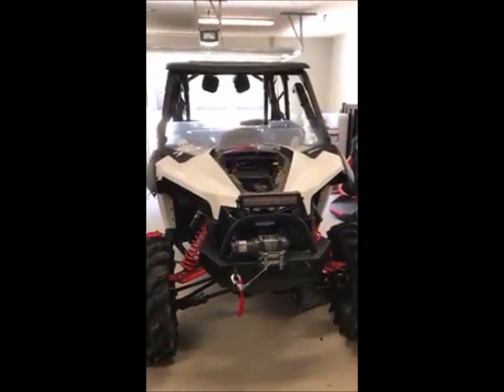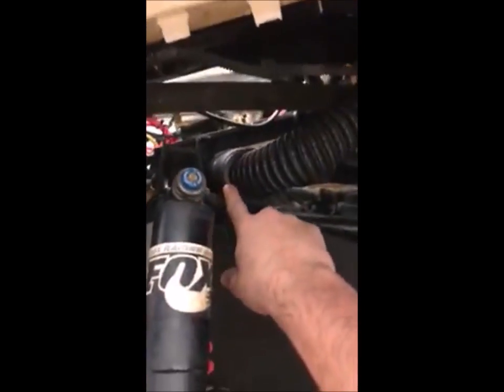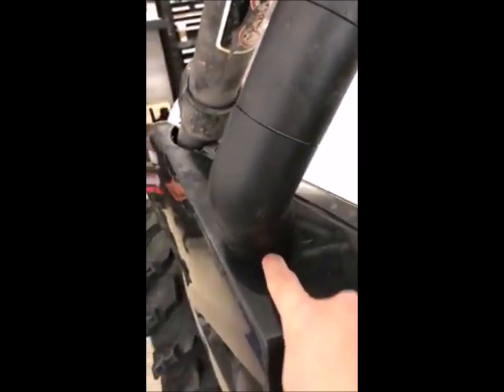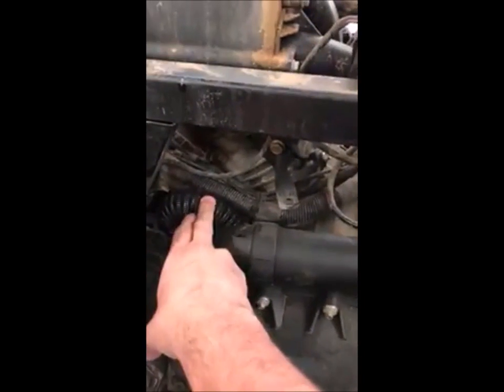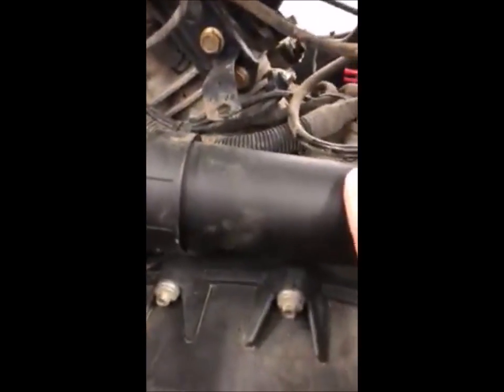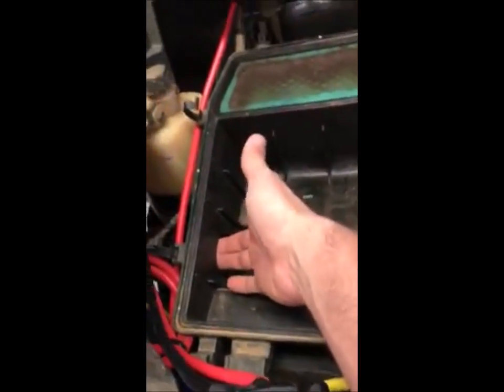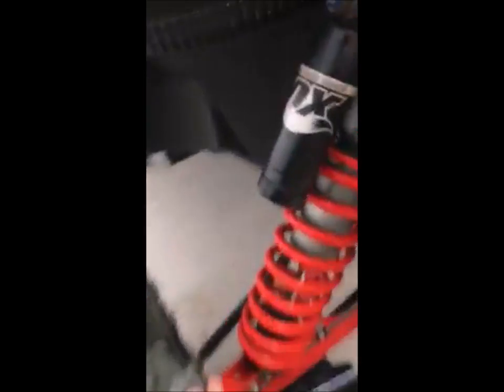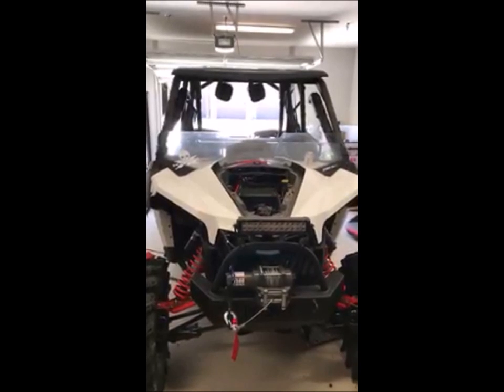Can Am Maverick Max Snorkel Install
This is not the final product just a basic routing layout since the instructions sucked so bad maybe it can help out the next guy.  Also, I DID NOT FILM THIS, MY BUDDY, THE OWNER DID.